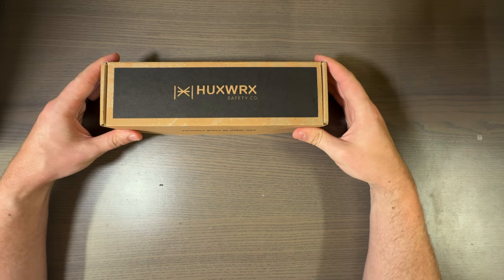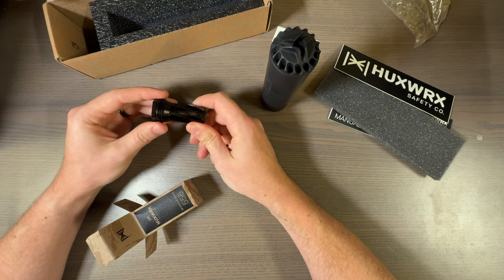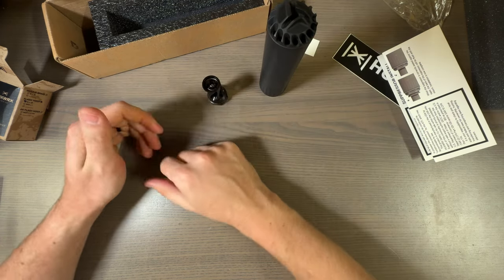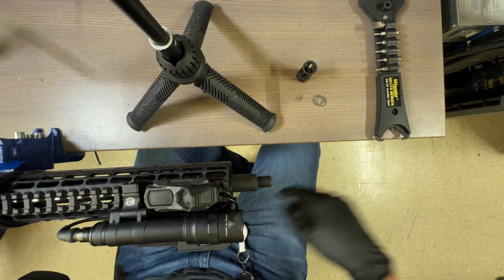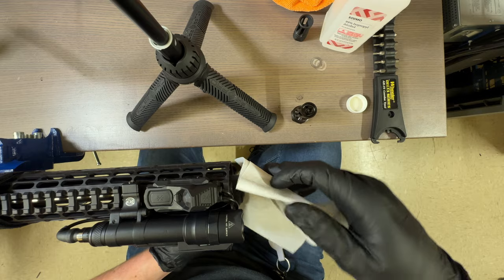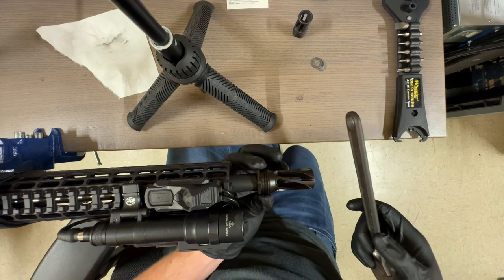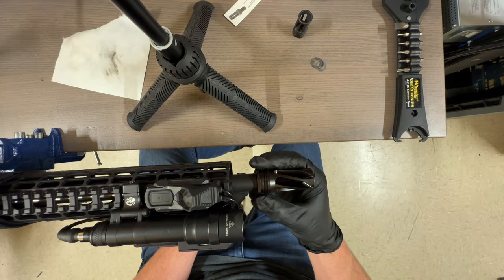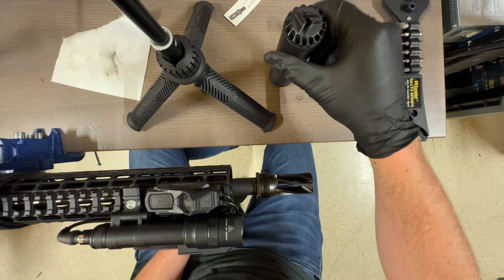HUXWRX HX-QD 556 - Unboxing & Install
This suppressor is super awesome. I'll do another video about it's performance.